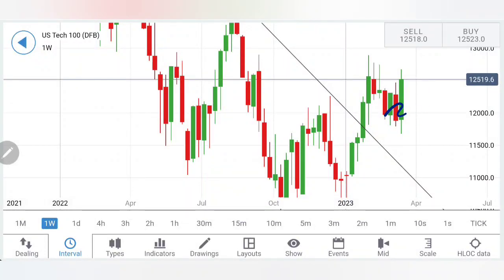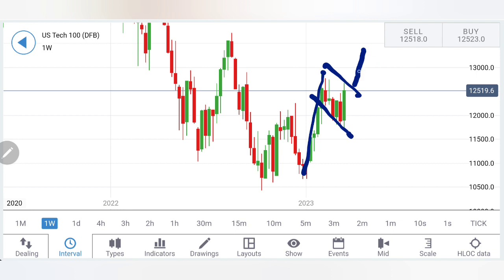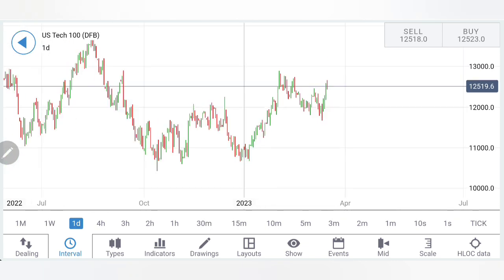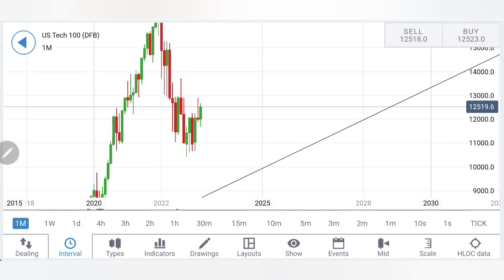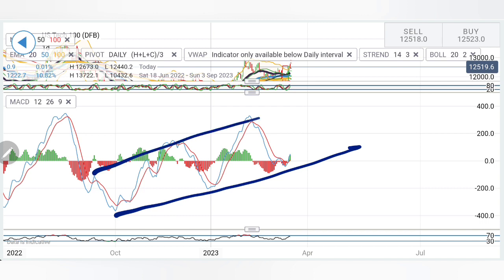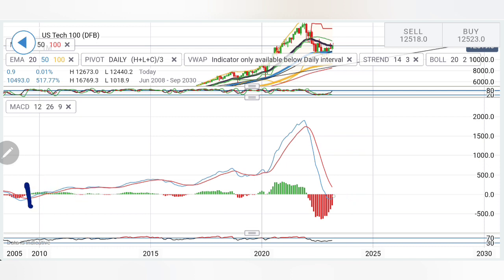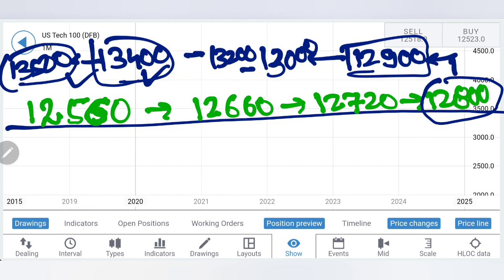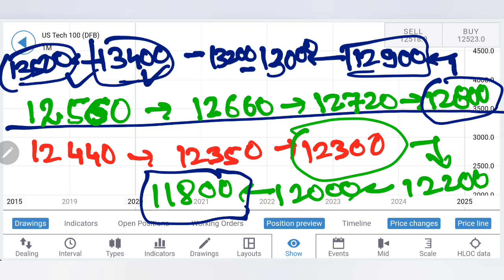NASDAQ 100 Prediction For Next Week by Ankit Jain Official , FED Rally Ahead or Crash From Here ?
In this video, we are sharing